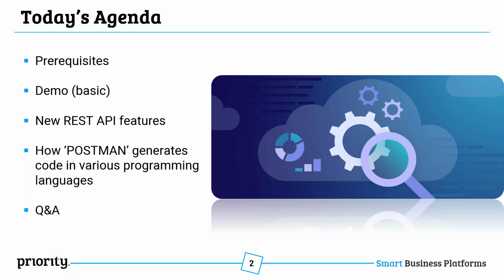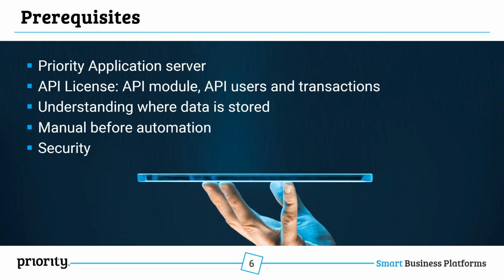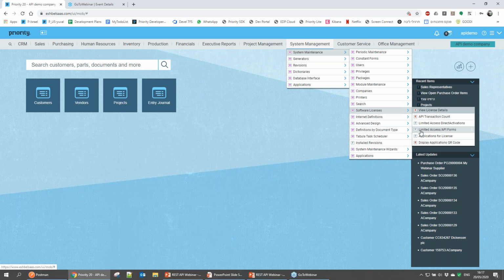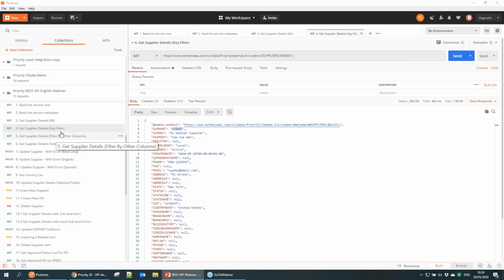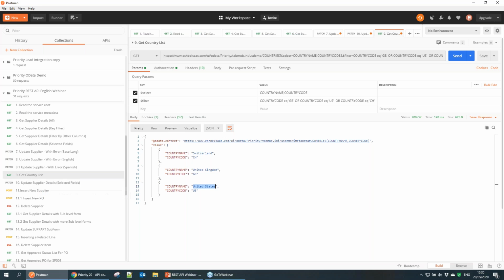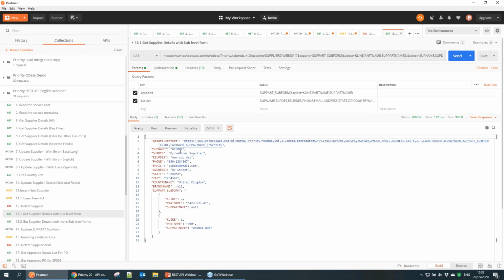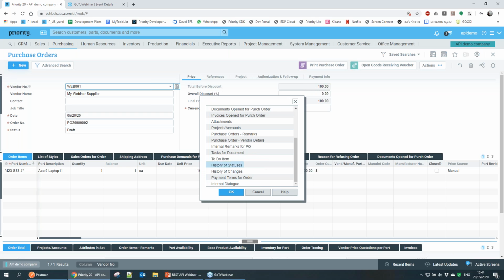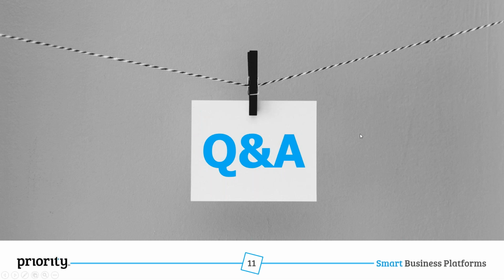Rest API - what we need to know